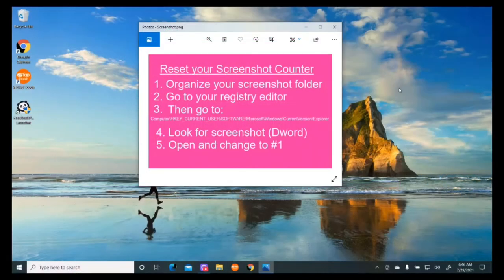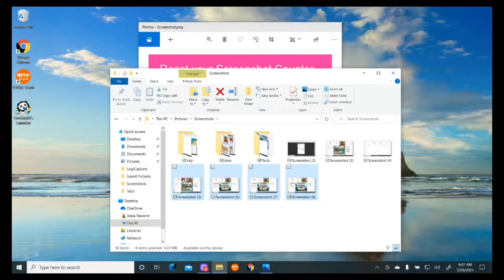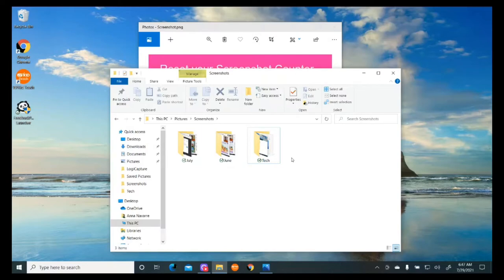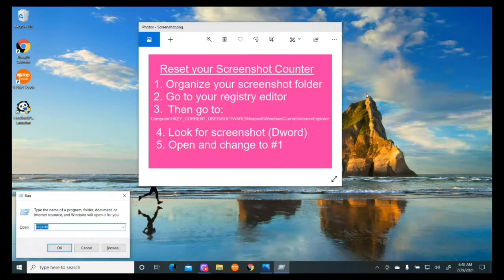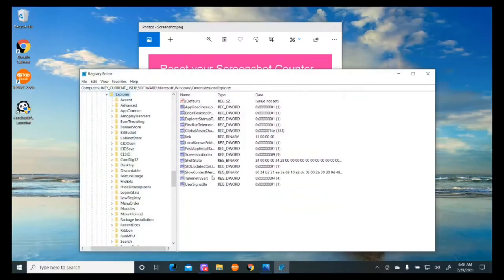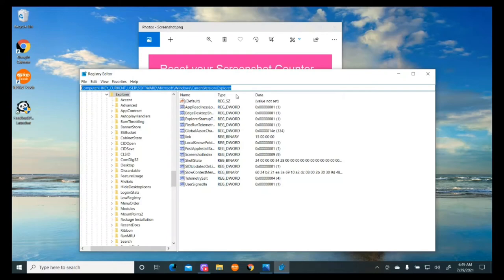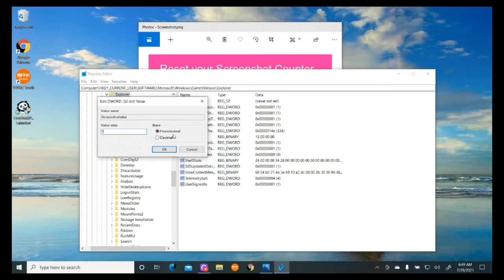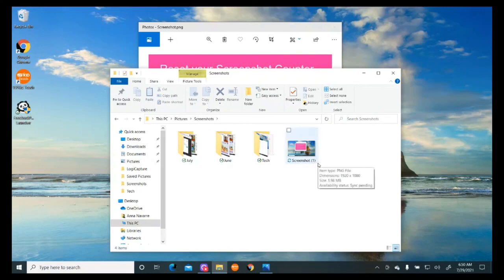How to Reset your Screenshot Counter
It is super easy to reset your screenshot counter index, but since it isn't something you do very often, it could be a little tricky. I made this video to help you out.

This is where you want to be in the Registry Editor:
Computer\HKEY_CURRENT_USER\SOFTWARE\Microsoft\Windows\CurrentVersion\Explorer